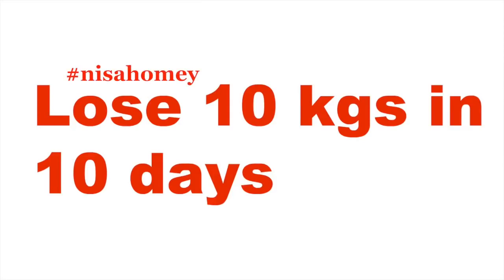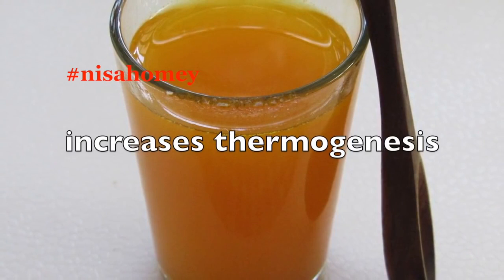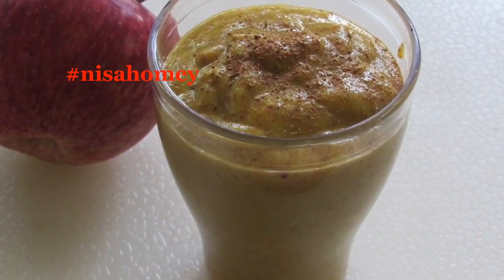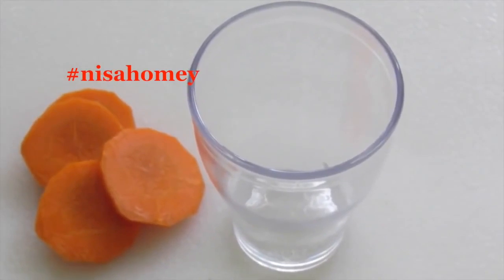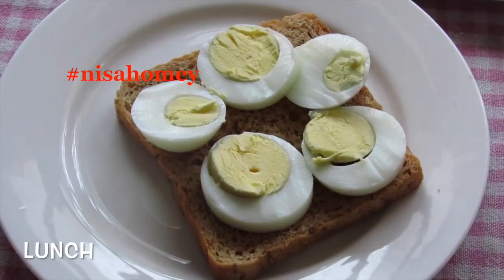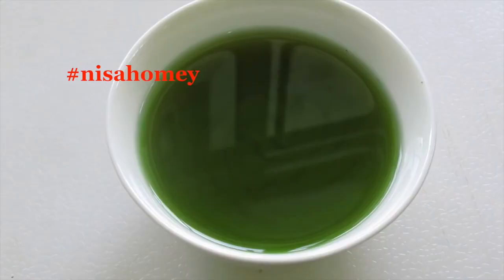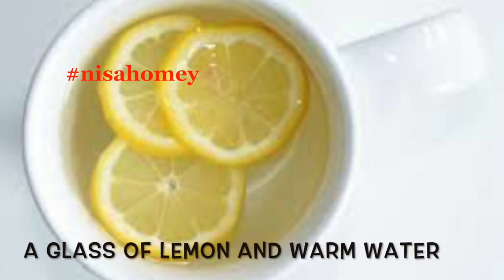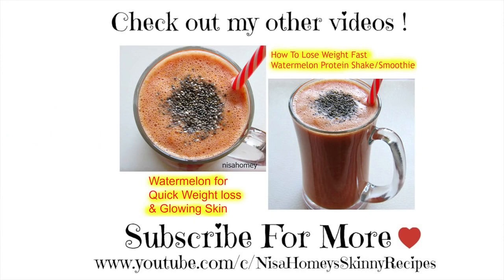Diet Plan To Lose Weight Fast In Winter| Simple - Easy Diet Plan